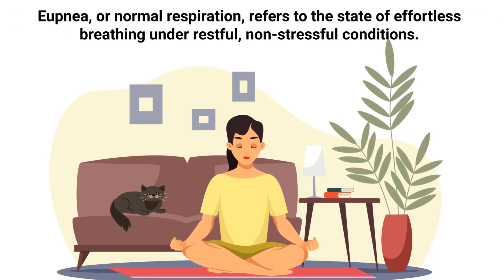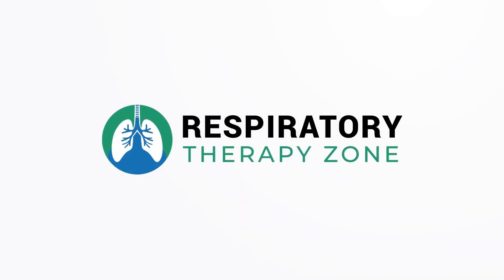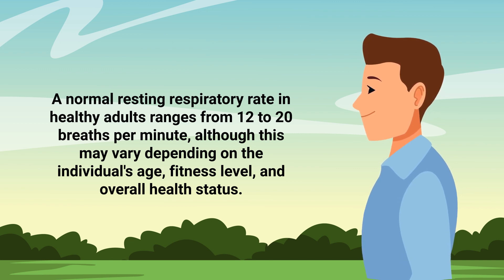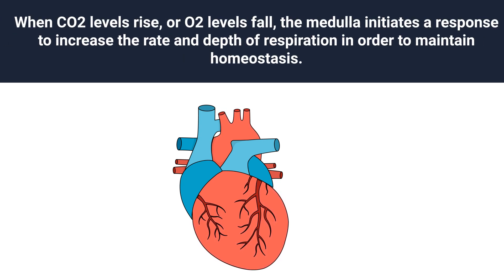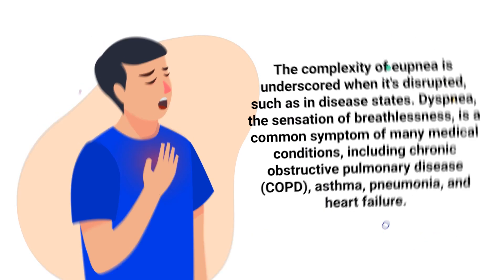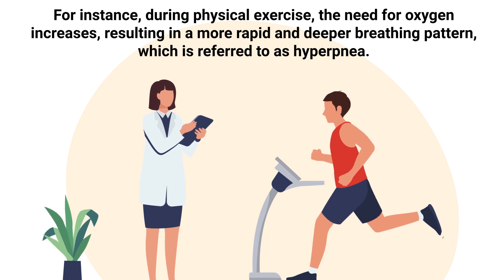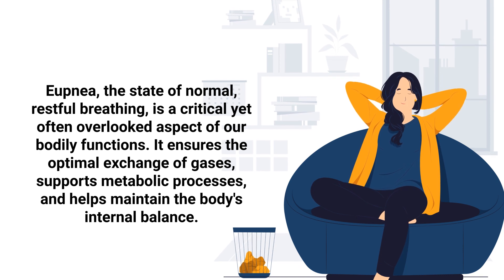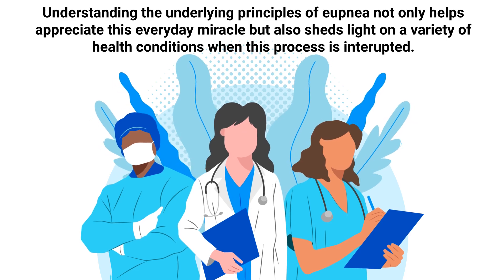Eupnea (Medical Definition) | Quick Explainer Video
What is Eupnea? We created this video to cover the medical definition and provide a brief overview of this topic.

➡️ Eupnea
Eupnea involves a complicated interplay between various body systems. In particular, it requires coordination between the respiratory, cardiovascular, and nervous systems. The rhythm and depth of eupneic breathing are determined by the body's need to remove carbon dioxide (CO2), a waste product of metabolism, and replace it with oxygen (O2). A normal resting respiratory rate in healthy adults ranges from 12 to 20 breaths per minute, although this may vary depending on the individual's age, fitness level, and overall health status.

One fascinating aspect of eupnea is that it operates mostly under subconscious control, directed by the autonomic nervous system. The medulla oblongata, a part of the brain stem, plays a crucial role in this regulation. It responds to changes in blood levels of CO2, O2, and pH, signaled by chemoreceptors located in the carotid arteries and aorta. When CO2 levels rise, or O2 levels fall, the medulla initiates a response to increase the rate and depth of respiration in order to maintain homeostasis. The complexity of eupnea is underscored when it's disrupted, such as in disease states.

➡️ Dyspnea
Dyspnea, the sensation of breathlessness, is a common symptom of many medical conditions, including chronic obstructive pulmonary disease (COPD), asthma, pneumonia, and heart failure. These conditions alter the mechanics of breathing, the exchange of gases, or the neural control mechanisms that regulate respiration, leading to increased effort to breathe, and hence a departure from the state of eupnea. In addition, it is noteworthy that eupnea is not a static state. Our bodies adjust our breathing patterns to meet changing physiological demands. For instance, during physical exercise, the need for oxygen increases, resulting in a more rapid and deeper breathing pattern, which is referred to as hyperpnea. Similarly, emotional states like anxiety or fear can trigger hyperventilation, a state of over-breathing, while sleep results in a decrease in breathing rate and depth, often referred to as hypoventilation.

Eupnea, the state of normal, restful breathing, is a critical yet often overlooked aspect of our bodily functions. It ensures the optimal exchange of gases, supports metabolic processes and helps maintain the body's internal balance. Given the intricate mechanics and neural control involved, it also serves as a remarkable testament to the body's complexity and adaptability. Understanding the underlying principles of eupnea not only helps us appreciate this everyday miracle but also sheds light on a variety of health conditions when this process is interrupted.

⏰TIMESTAMPS
0:00 - Intro
0:35 - Eupnea
0:54  - Normal Respiratory Rate
1:44 - Complexity
1:51 - Dyspnea